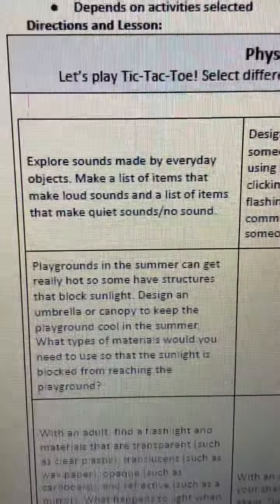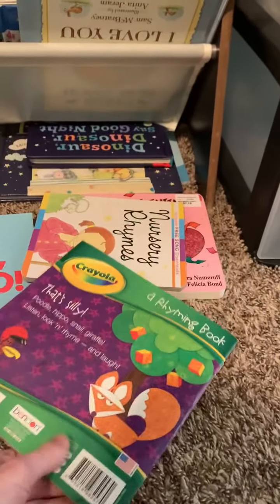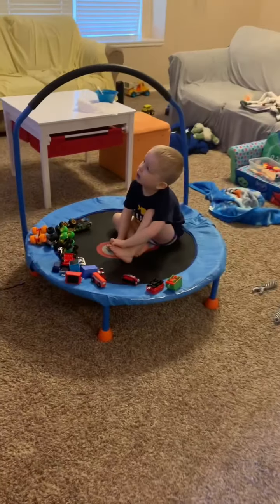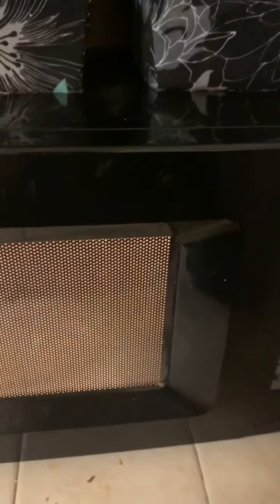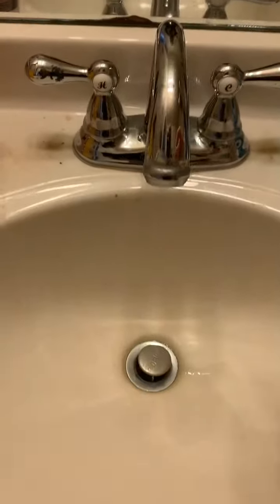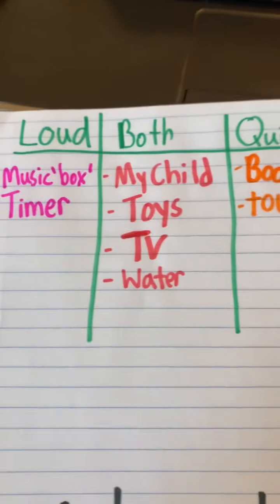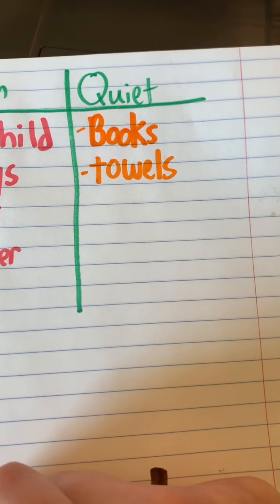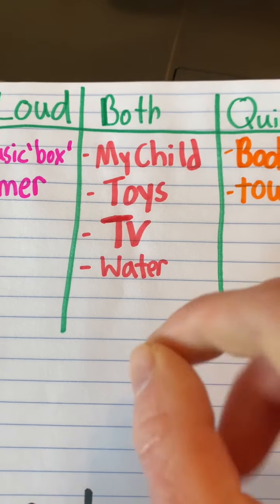Science: Loud and quiet noises